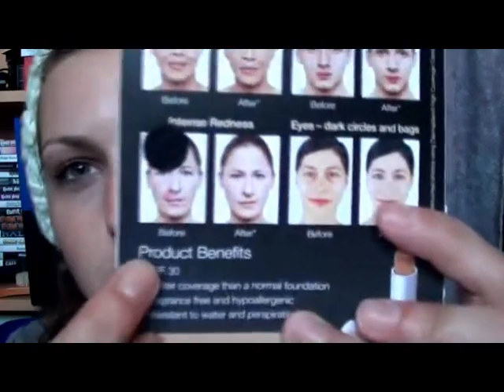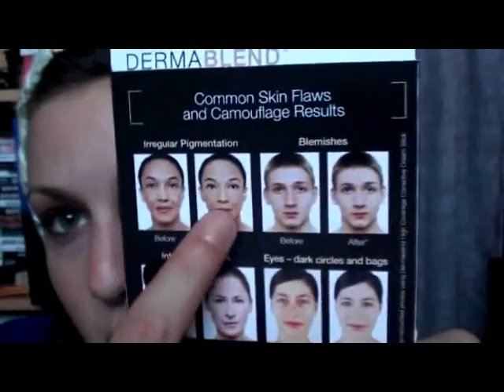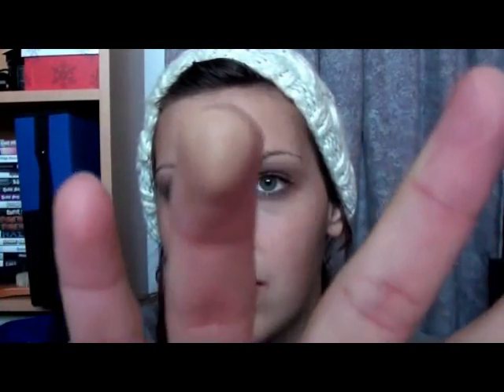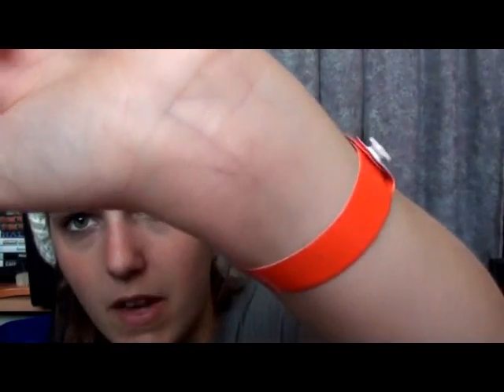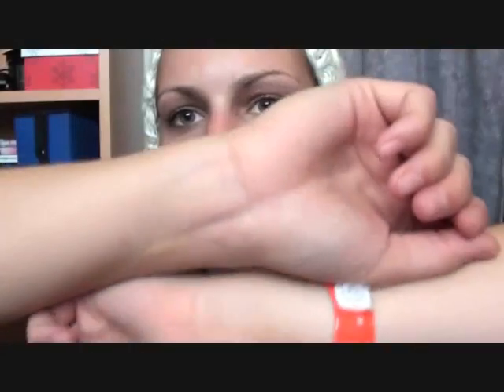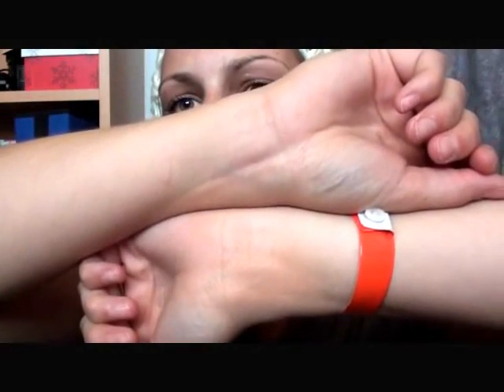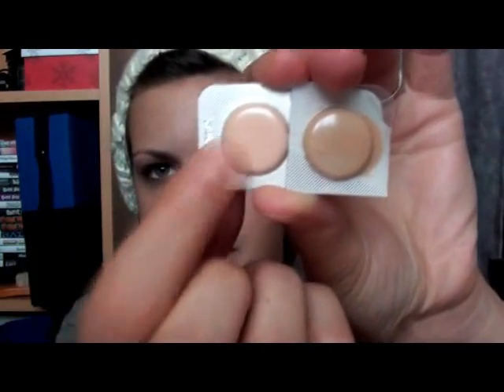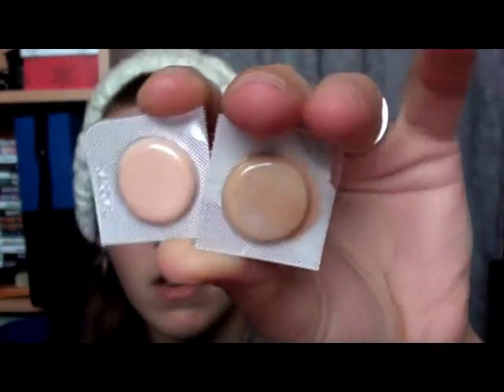First Impressions - Vichy Dermablend Foundation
My first impressions of a foundation I received in a Glossybox - and my thoughts on the products...

I'm not 100% how I feel about this foundation yet.. but I will be uploading a 'Get ready with me' using it - and talking a little bit more about the application